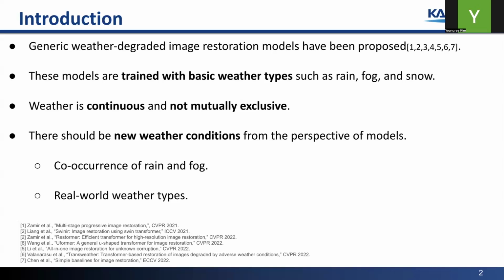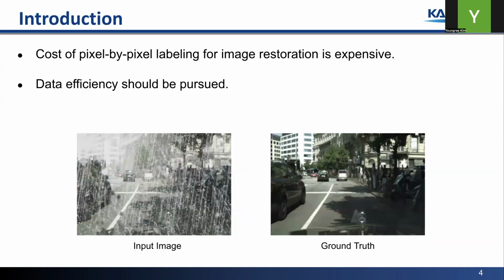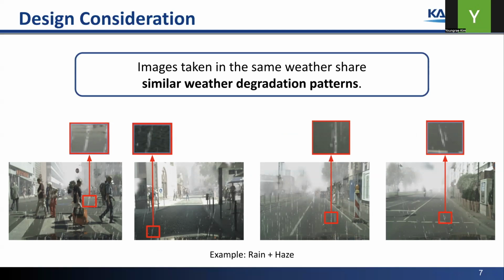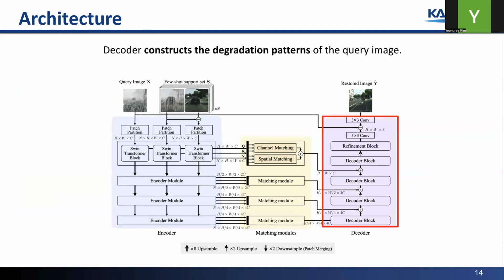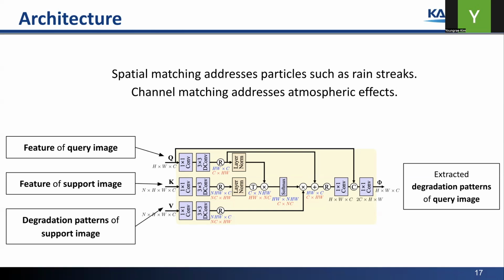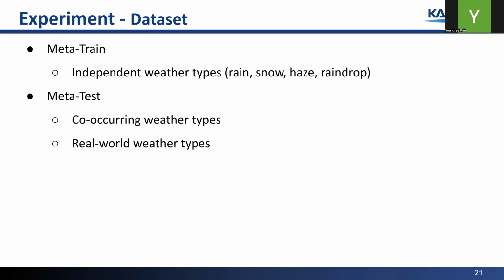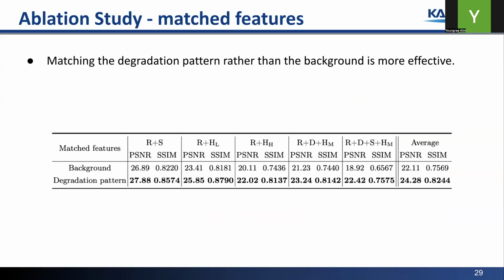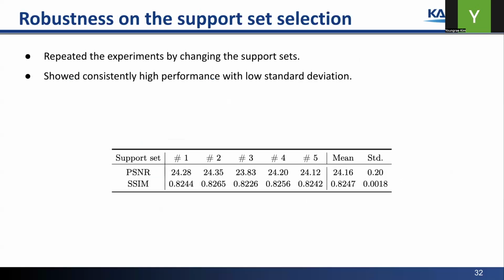[ECCV 2024] MetaWeather: Few-Shot Weather-Degraded Image Restoration